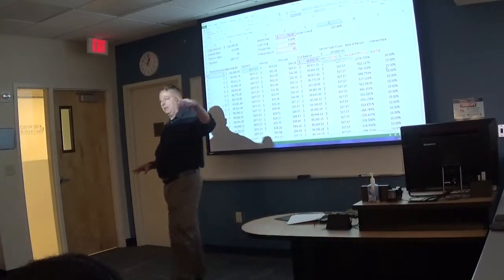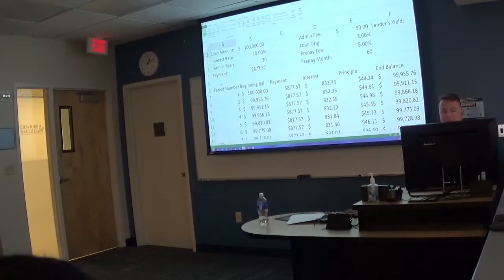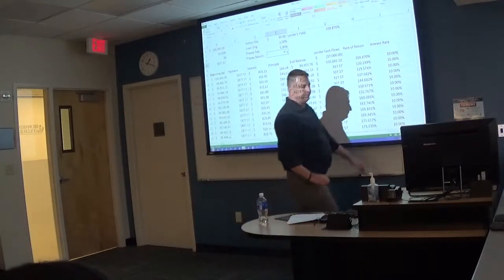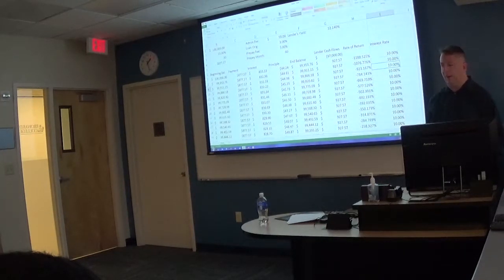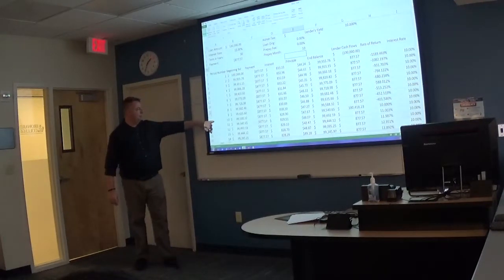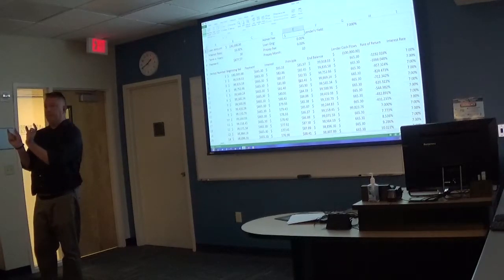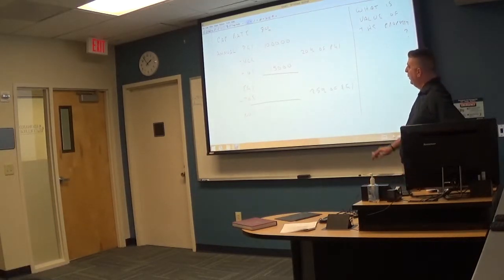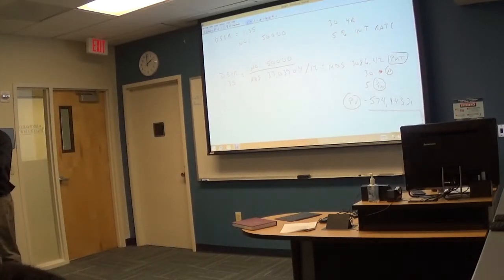REE 5880 - RE Finance - Jan 24 - Video 4